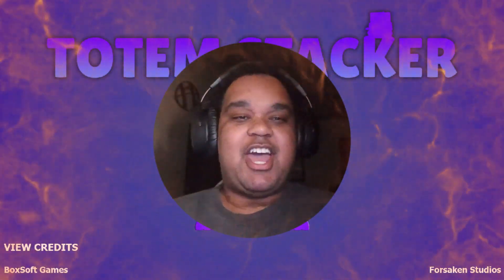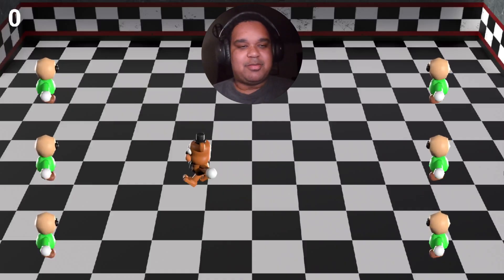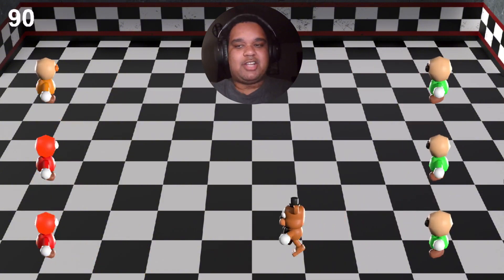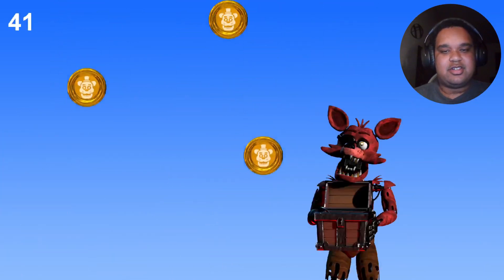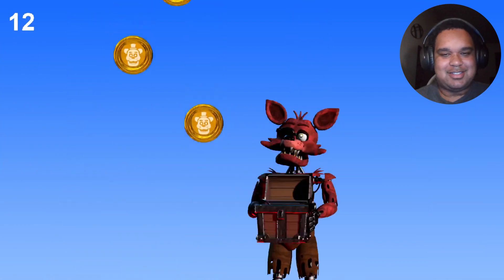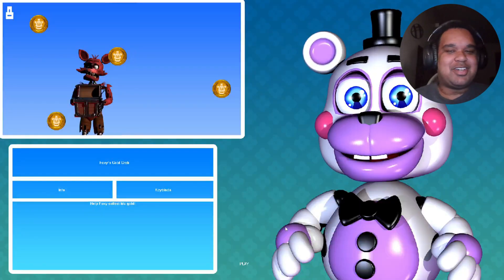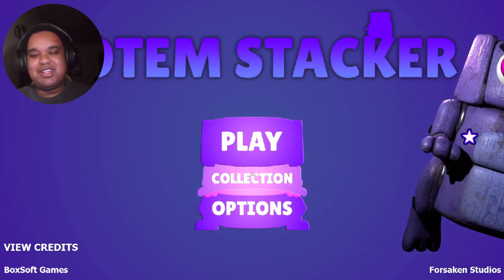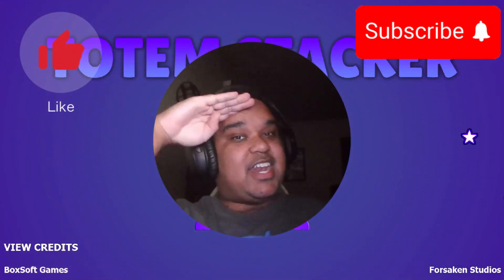The NEWEST FNAF Fan Game About Totem Panic || Totem Stacker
Welcome to one the newest FNAF Fan Games, Totem Stacker.

Chapters:
00:00 Intro
00:06 Game Intro and Main Menu
00:29 Gameplay (Part 1)
01:07 “Take Cake To The Children” Minigame
03:00 Gameplay (Part 2)
03:25 “Foxy’s Gold Grab” Minigame
06:49 Gameplay (Part 3)
08:28 “Showtime” Minigame
11:26 Gameplay (Part 4)
12:55 “Suit Up” Minigame
15:05 Gameplay (Part 5)
16:10 Fredbear/Golden Freddy Ending
16:33 Main Menu, Extras, and Game Outro
18:47 Outro